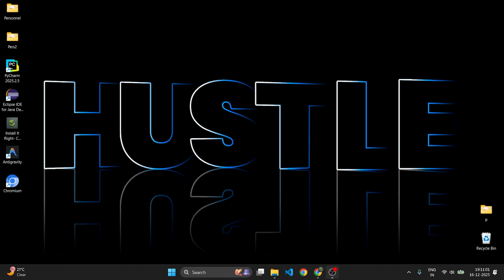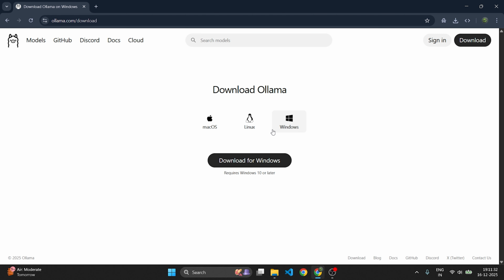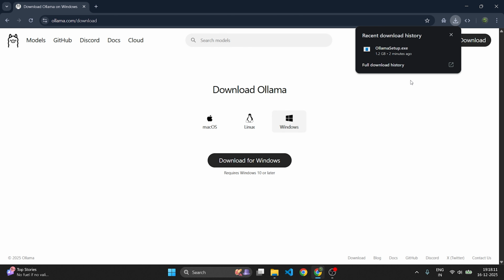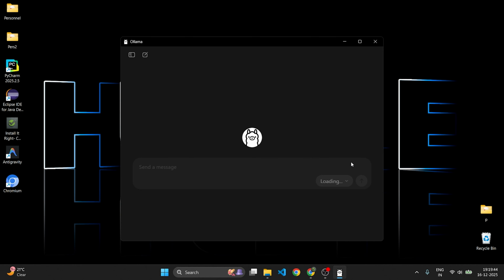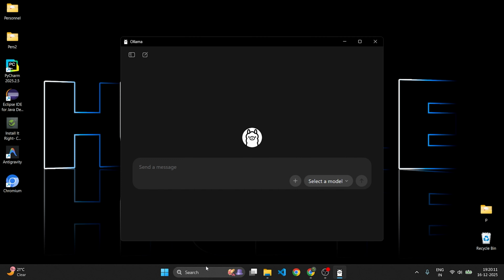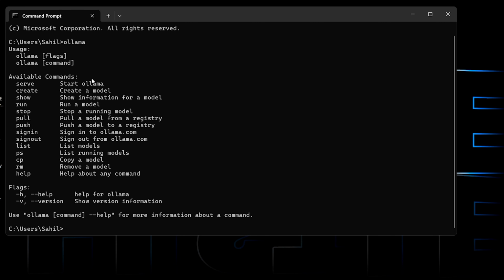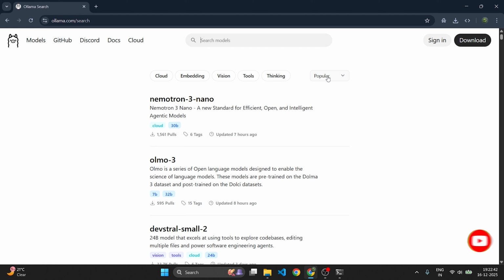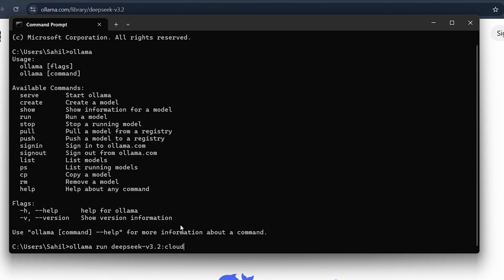How to Install & Use Ollama on Windows 10/11 | Run AI Models Locally Using Ollama | Latest 2026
Want to run AI models like LLaMA locally on your PC without internet?

In this video, I’ll show you how to download, install, and use Ollama on Windows step by step. Ollama allows you to run powerful LLMs (Large Language Models) locally, giving you privacy, speed, and full control—without relying on cloud services.

🔥What You’ll Learn in This Video:
✅ What is Ollama and how it works
✅ How to install Ollama on Windows (latest version)
✅ How to run AI models locally using Ollama
✅ How to pull and run models like LLaMA
✅ Common errors and how to fix them
✅ Basic Ollama commands for beginners

This tutorial is beginner-friendly and perfect for developers, students, and AI enthusiasts who want to experiment with local AI models.

📌 No cloud. No API keys. No internet required.

👍 If this video helped you:
🔔 Enable notifications for more setup guides

❓ Facing any installation error?
Drop a comment — I’ll help you instantly!

Install Ollama on Windows | Run AI Models Locally Without Internet
Ollama Installation Guide for Beginners | Run LLMs on Your PC
How to Run LLaMA & Other AI Models Locally Using Ollama
Ollama Tutorial 2025 | Local AI Setup on Windows (No Cloud Needed)
Run ChatGPT-Like AI Offline Using Ollama | Full Setup Guide
ollama install windows
ollama tutorial
ollama windows setup
run llm locally windows
ollama ai tutorial
how to use ollama
ollama llama model
local ai model windows
ollama offline ai
install ollama step by step

📌 Timestamps
00:00 – Introduction
00:20 - Download & Install Ollama
01:38 - AI Models Download
01:58 - Download Ai Models Locally
03:04 - Outro